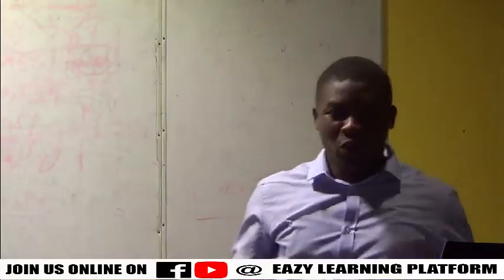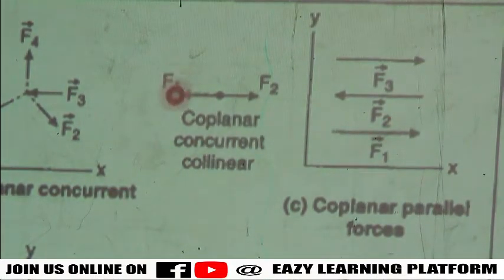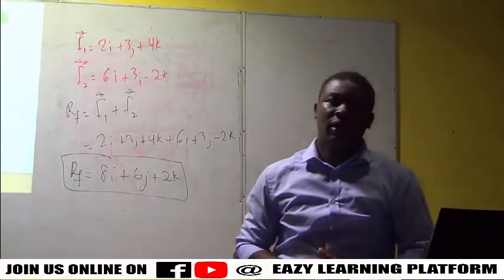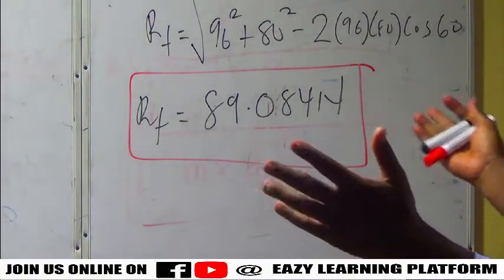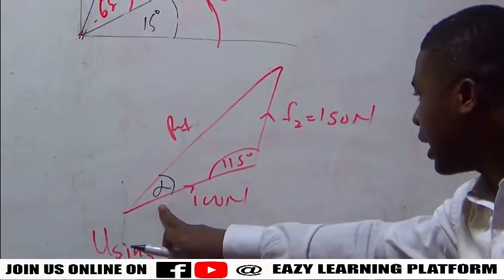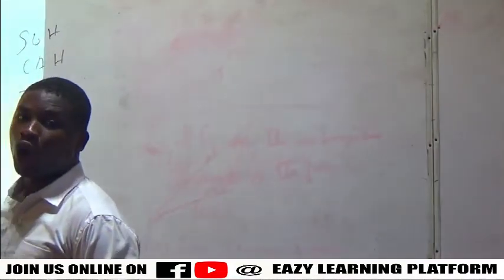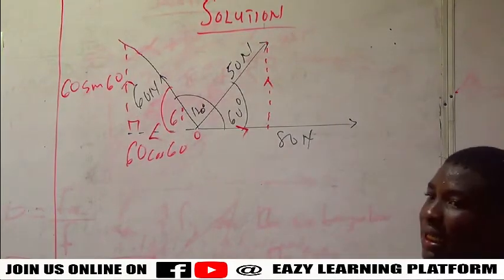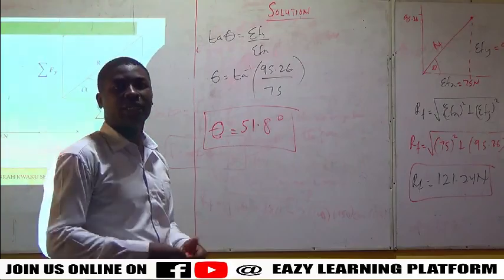Statics of solid mechanics ( Forces part 1)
Lesson 2 which introduce students to Forces.